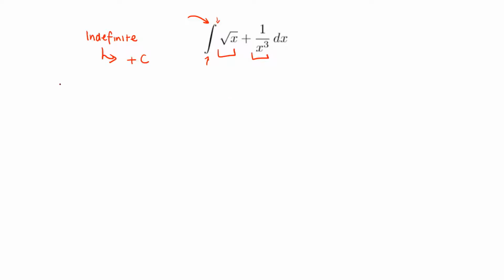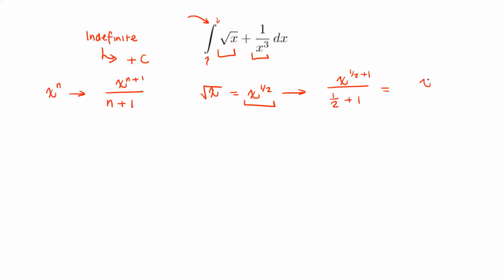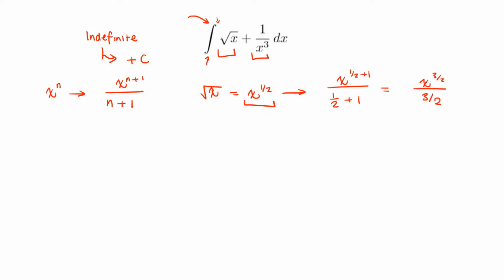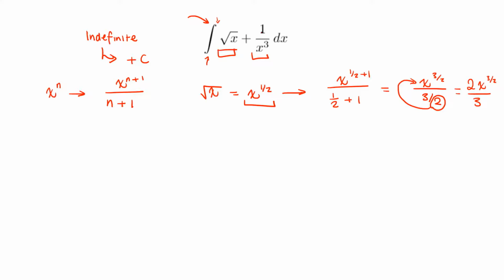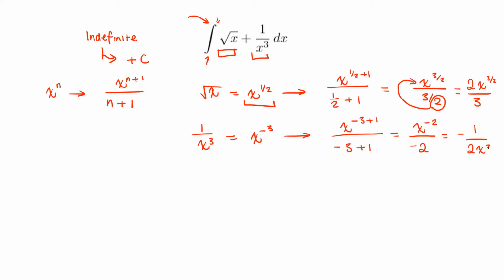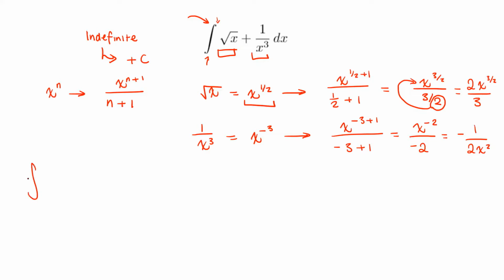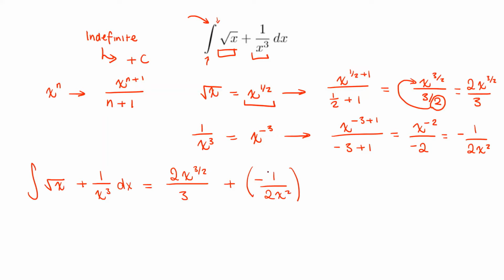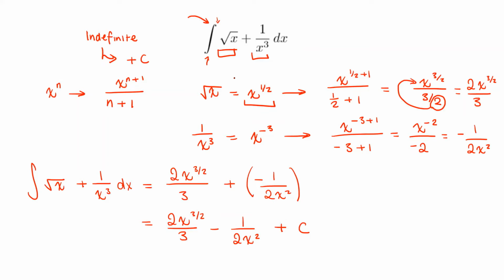Leaving Cert Integration Question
Here we go through an example on how to integrate a polynomial equation (HL and OL)